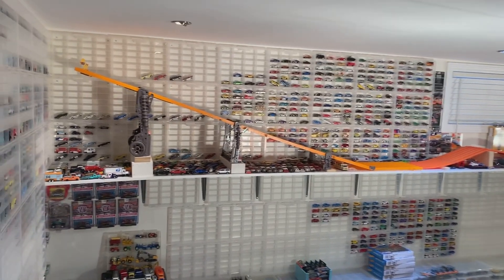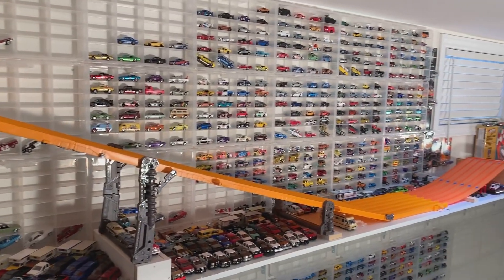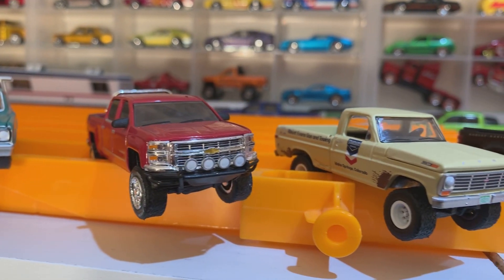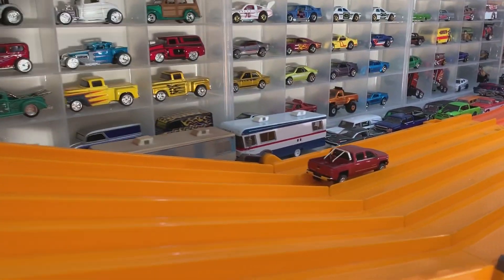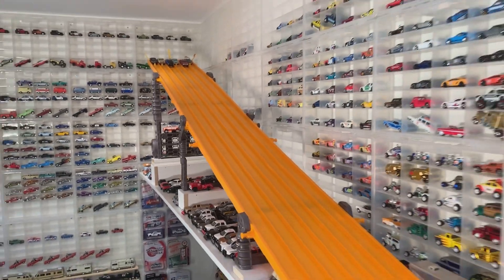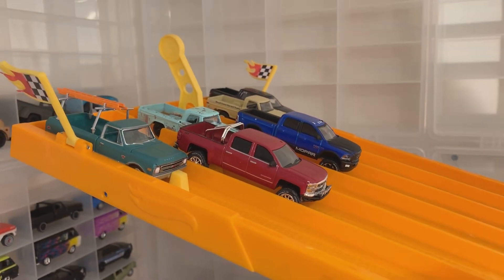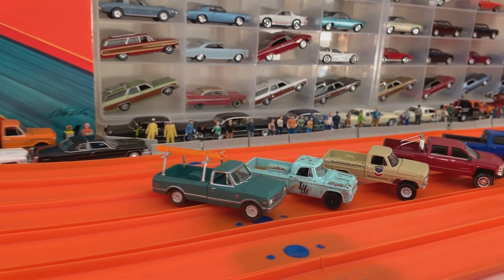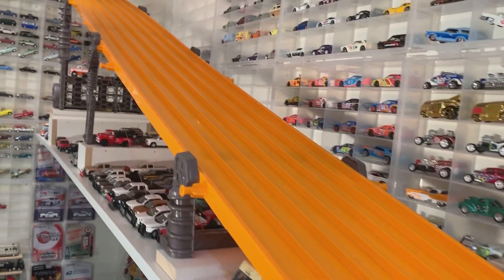Greenlight Pickup Truck Racing! - Heat #1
This is the first Truck Race in a multi-part video series! Each Racing Heat will feature 6 Greenlight 1/64 scale pick-up trucks, of which there will be 2 Chevy's, 2 Ford's, and 2 Dodge's - one a modern truck and the other a classic "beater" truck! The winner of each Racing Heat will advance to the Finals, for an ultimate fastest of the fast truck racing!